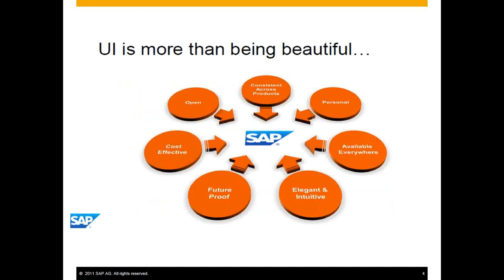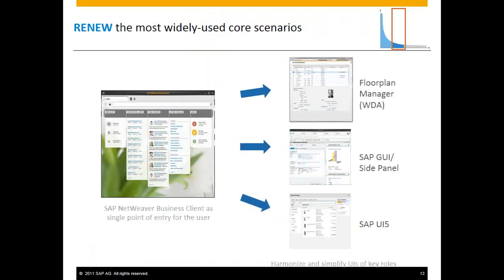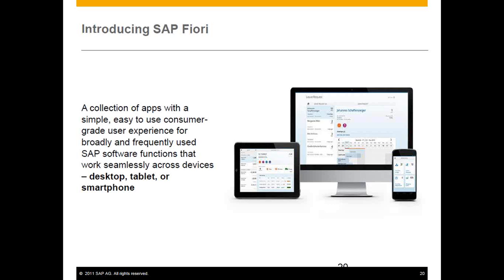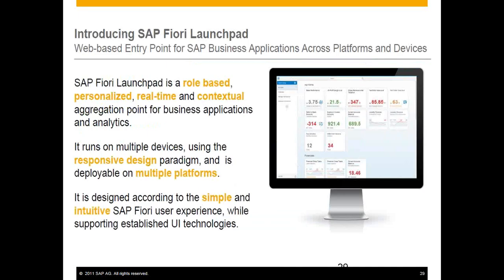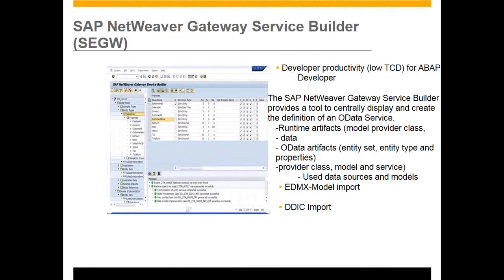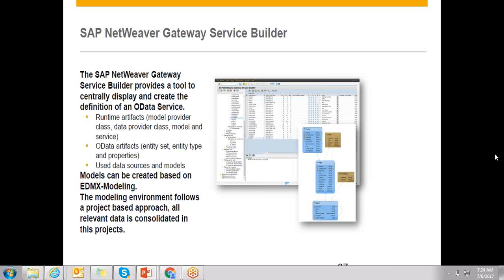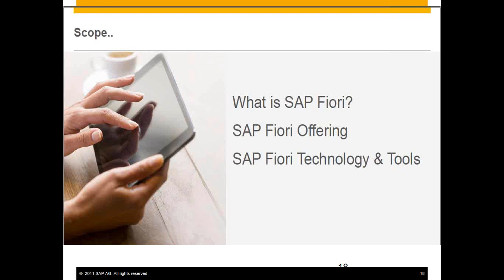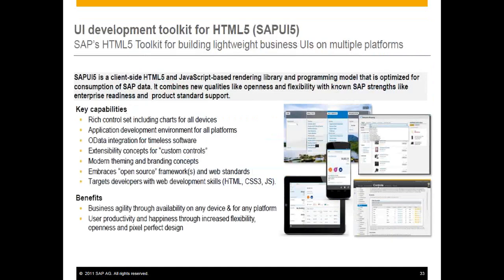SAP ABAP for S4HANA || Session 18. SAP Netweaver Gateway SAPUI5 & FIORI